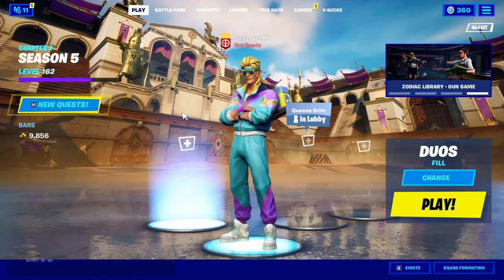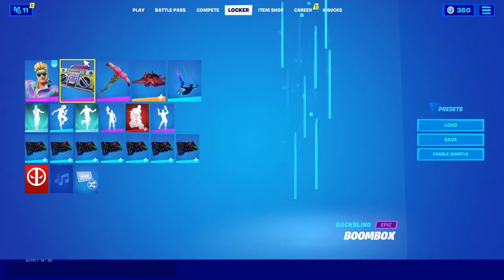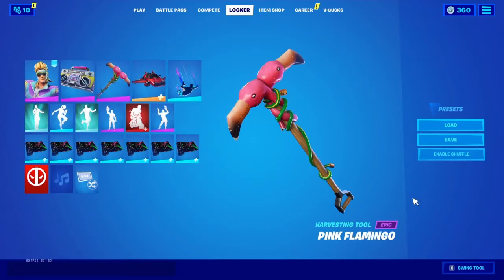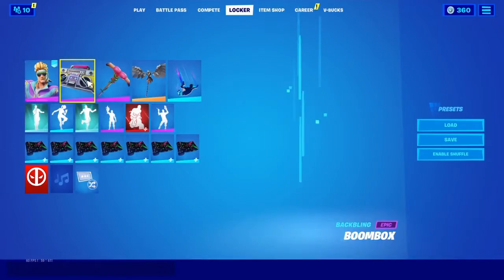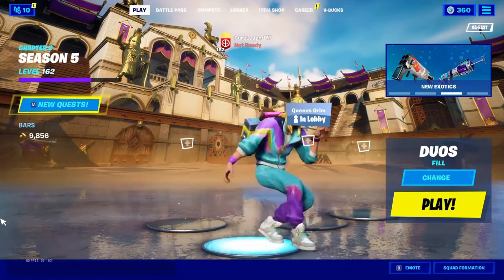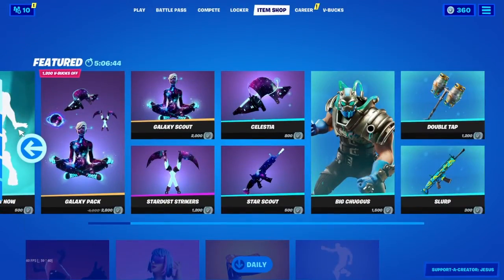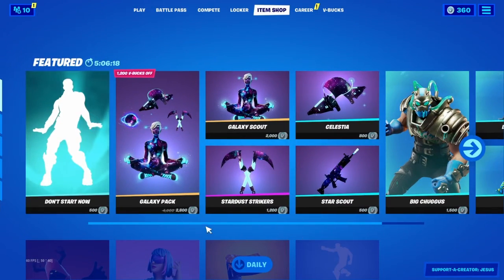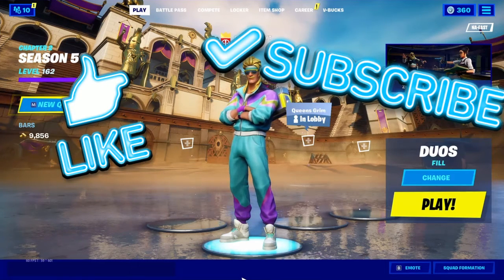A SKIN IN THE ITEM SHOP GOT REMOVED!!!